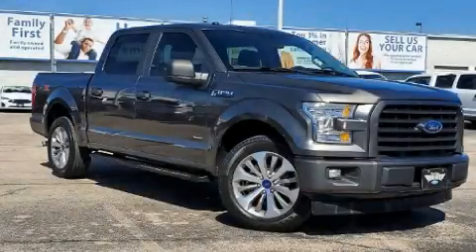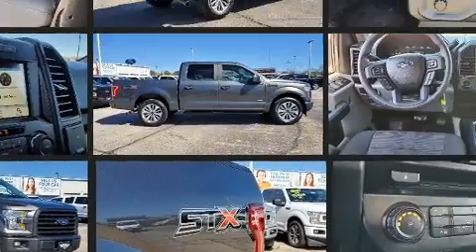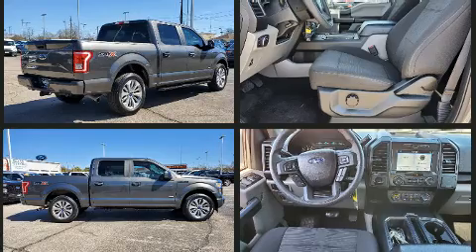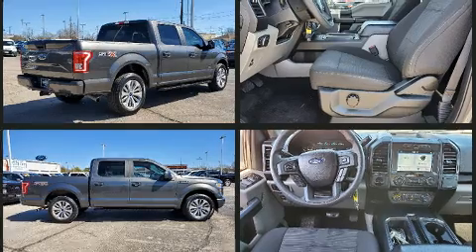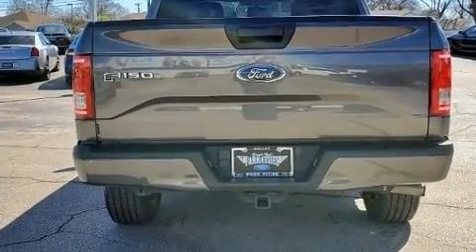2017 Ford F-150 XL in Dallas, TX 75235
Park Cities Ford of Dallas
3333 Inwood Road

Introducing the 2017 Ford F-150. With less than 30,000 miles on the odometer, this vehicle provides excellent value as a pre-owned model. Top features include a split folding rear seat, delay-off headlights, a tachometer, variably intermittent wipers, a rear step bumper, an outside temperature display, telescoping steering wheel, and much more. Ford ensures the safety and security of its passengers with equipment such as: dual front impact airbags, head curtain airbags, traction control, ignition disabling, and 4 wheel disc brakes with ABS. Brake assist technology provides extra pressure when applying the brakes. It also arrives with a Carfax history report, indicating just one previous owner. Our team is professional, and we offer a no-pressure environment. We'd be happy to answer any questions that you may have. Stop by our dealership or give us a call for more information.